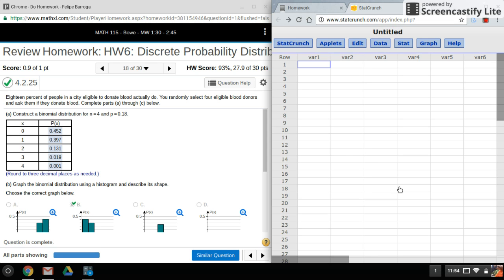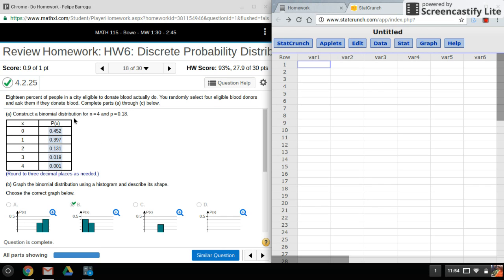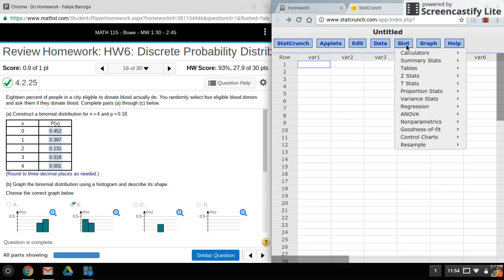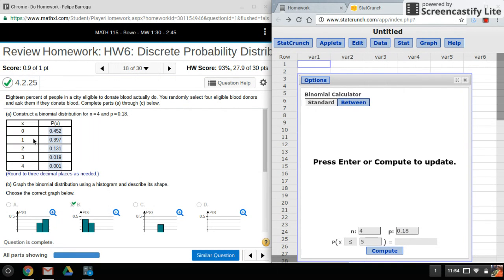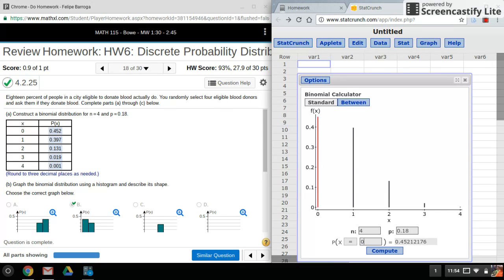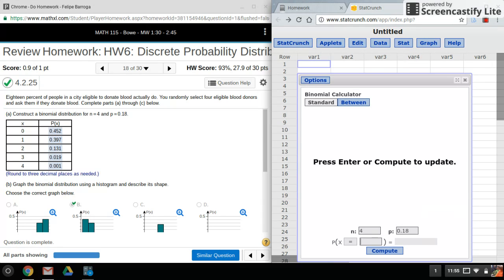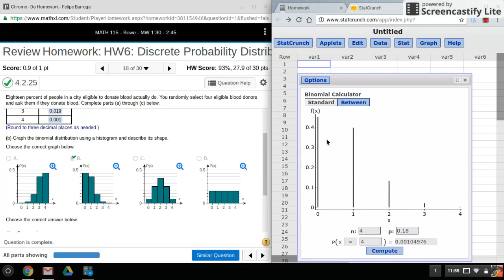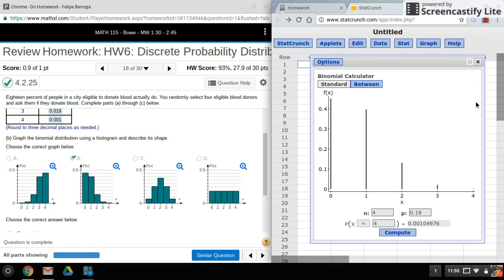StatCrunch: Binomial Distribution and Graph